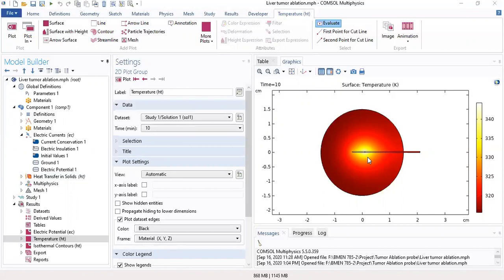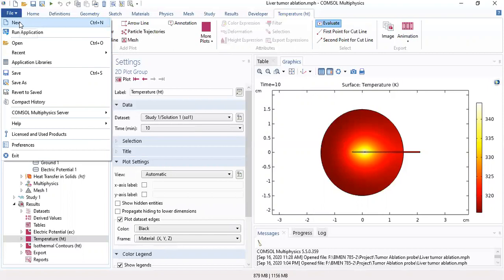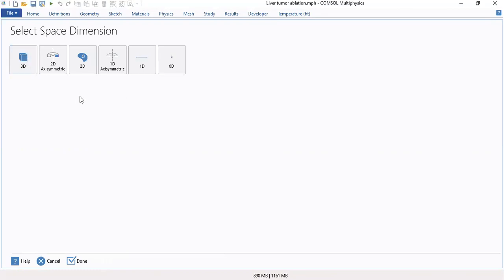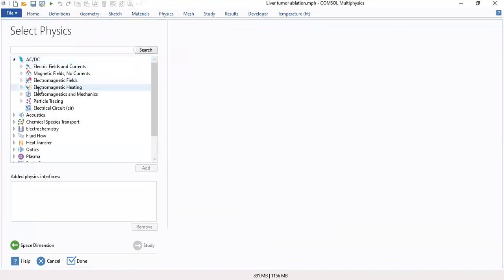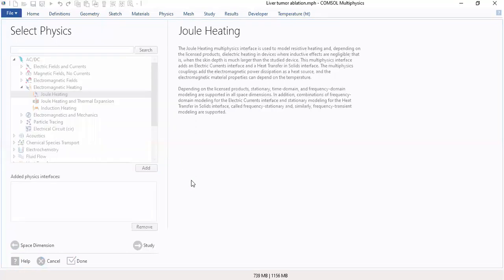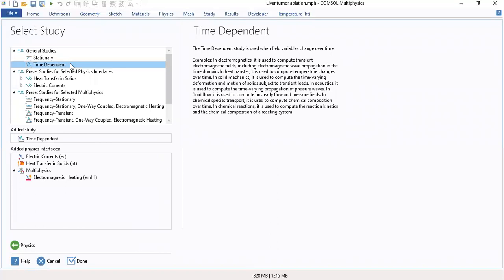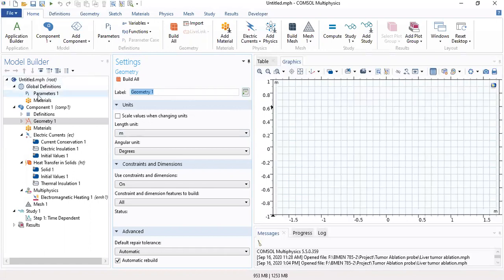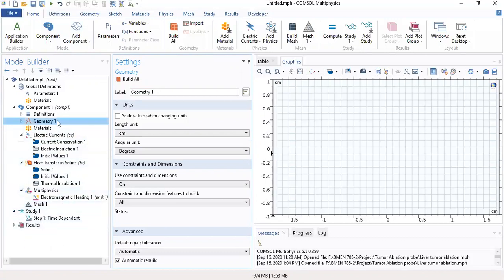COMSOL Tumor Ablation Probe Tutorial (Introduction)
This video is the first part of a beginner tutorial for the Joule Heating Module in COMSOL. We are making a tumor ablation probe to demonstrate this module. This tutorial is usable for anyone interested in COMSOL, but is targeted for Bioengineering students.
This is part 1- We are being introduced to COMSOL and the module
**Note: This video is in Version 5.5, after recording this I realized there were some differences in the geometry, so the rest of the videos use Version 5.3**